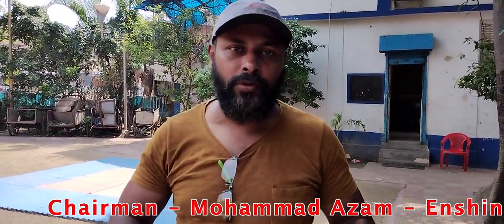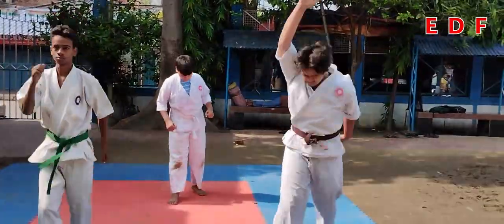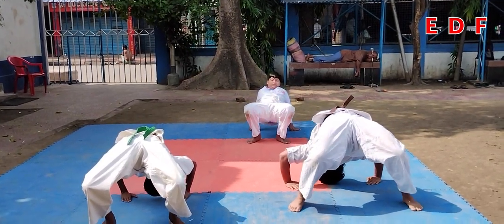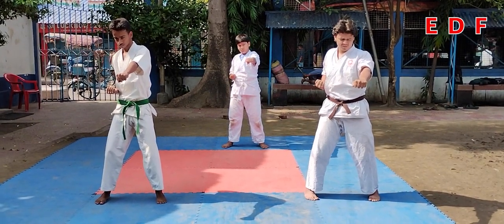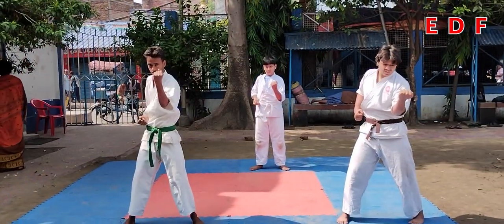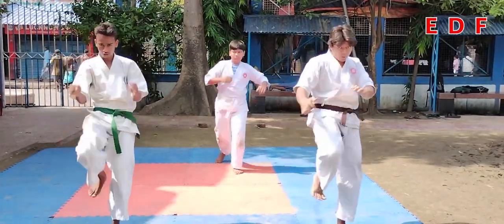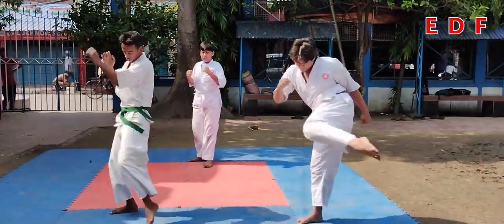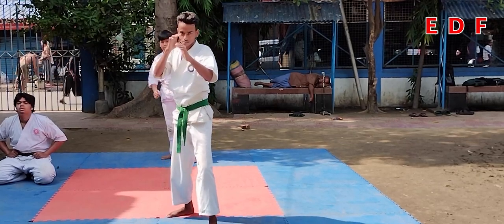Karate Training Basics for Beginners: Master the Fundamentals!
Ready to kickstart your karate journey? In this video, we'll guide you through essential karate techniques perfect for beginners. Learn basic stances, punches, kicks, and moves step-by-step with expert tips to build confidence and power. Whether you're training for fitness, self-defense, or just for fun, this tutorial will set you on the path to mastery. Start your karate journey today!